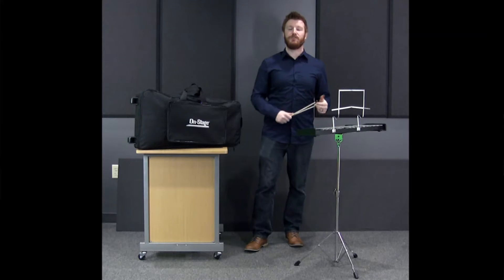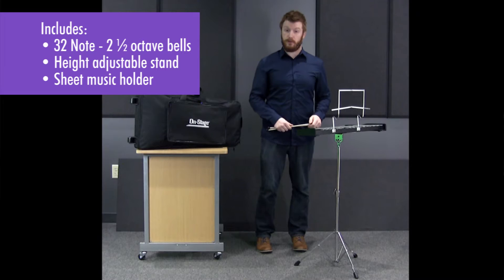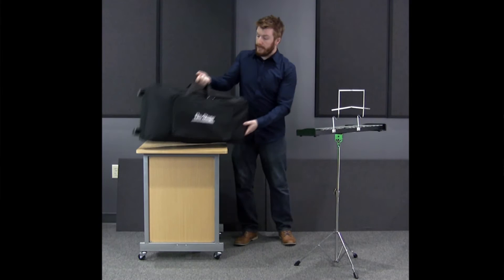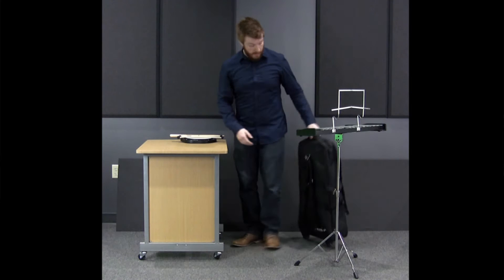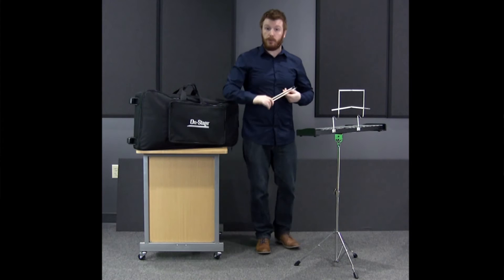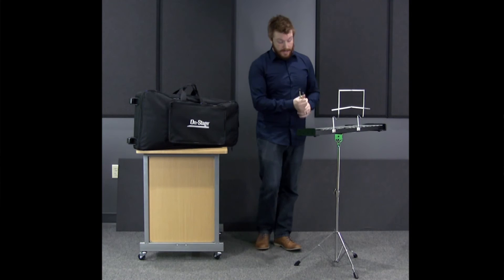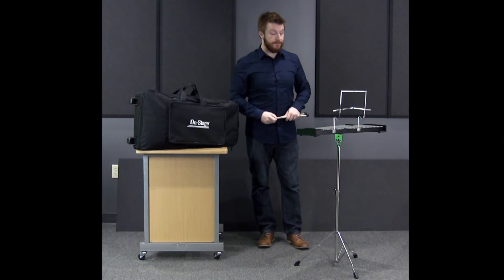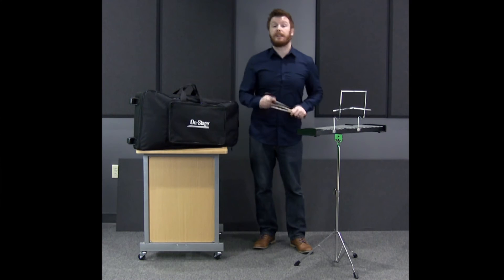BSK2500 Bell Kit with Stand & Bag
Perfect for both practicing professionals and aspiring students, the BSK2500 features 32, 2.5 octave bells on a sturdy and portable stand, and comes complete with double-sided mallets -- one standard for live performance or recording and one attenuated for lower-volume practice. In addition, the included 8" practice drum pad and 5B wood tip drum sticks replicate the real drum feel and bounce but is quiet enough to be used almost anywhere. The carrying case holds all components and can be used with backpack straps, side or top handles, or hand-cart style, making transportation a snap.